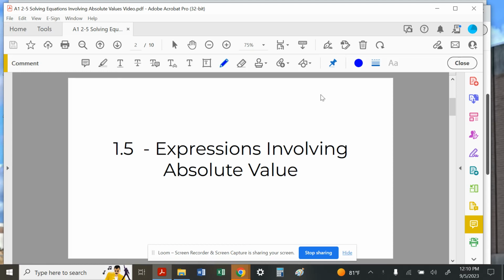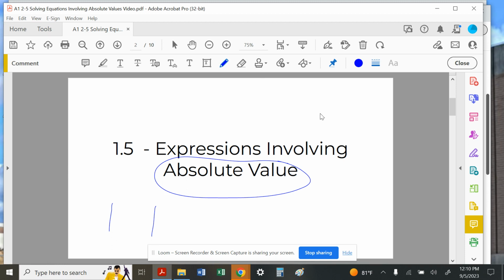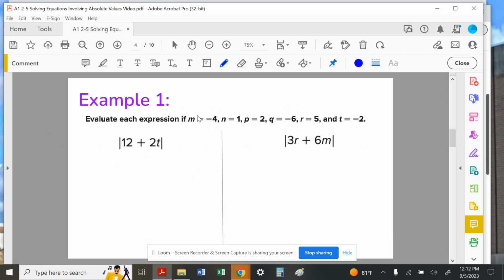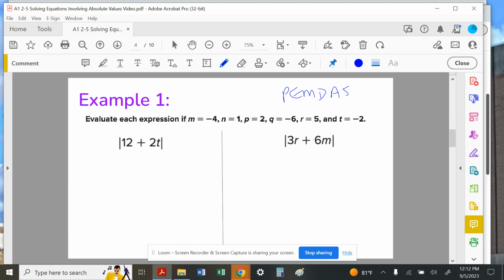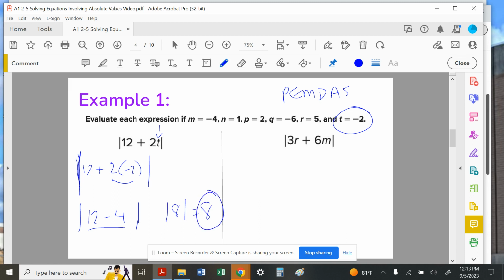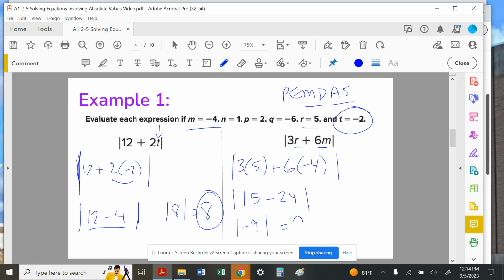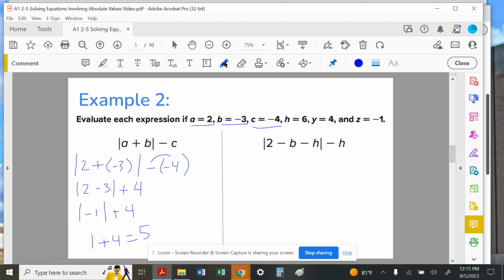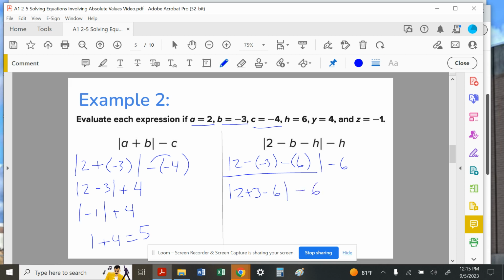A1 F23 Mod 2 Sec 5 V1 Evaluate Absolute Values Expressions